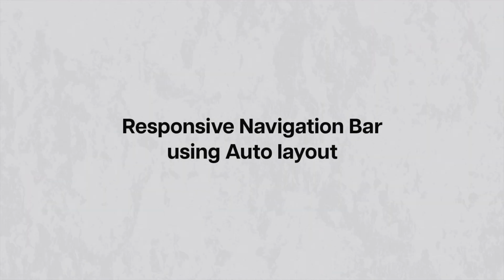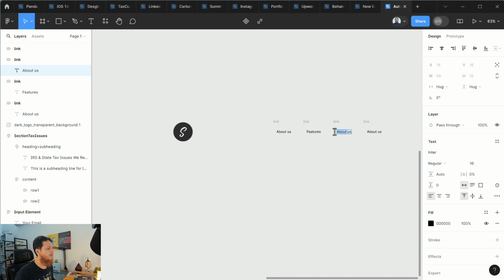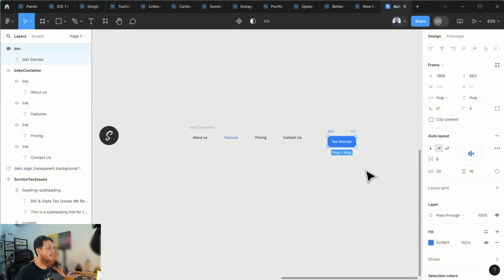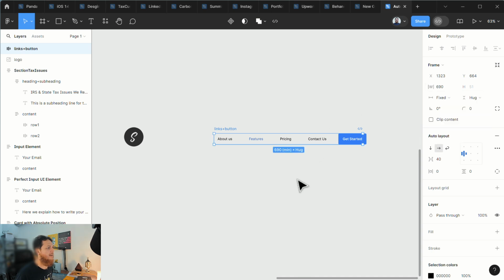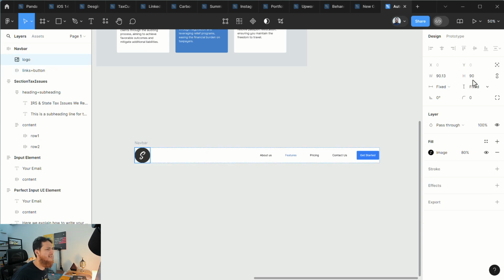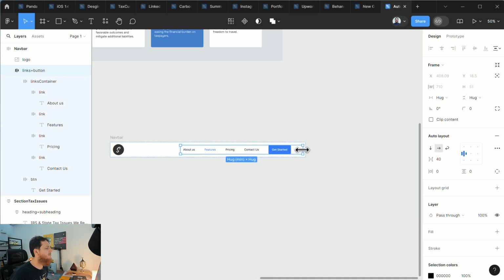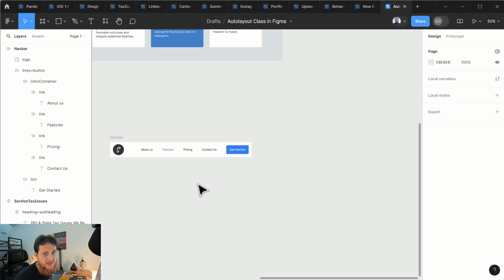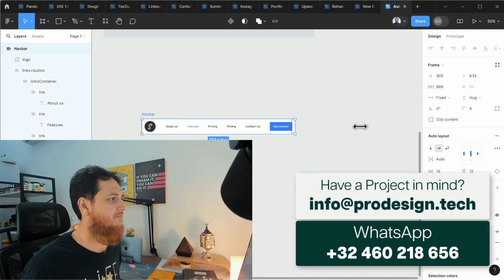Designing Perfect Responsive Nav Bar with Auto layout in Figma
Learn how to design a fully responsive navigation bar in Figma using Auto Layout and min/max width settings!
In this step-by-step tutorial, I’ll show you how to create a nav bar that adapts perfectly across screen sizes—whether it’s desktop, tablet, or mobile.

💡 What You’ll Learn:

How to use Auto Layout for responsive nav bars
Setting min and max width for flexible elements
Best practices for layout structure and spacing
Tips for creating clean, scalable navigation designs

Whether you're new to Figma or want to sharpen your responsive design skills, this video will help you confidently design modern navigation bars that scale beautifully.

📐 Perfect for UI/UX designers, web developers, and design learners working on responsive websites or web apps.